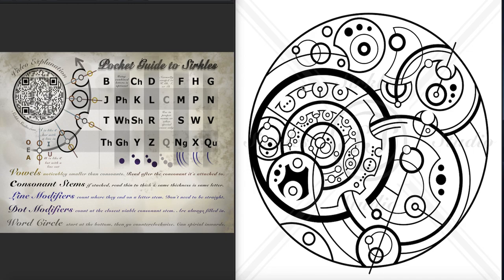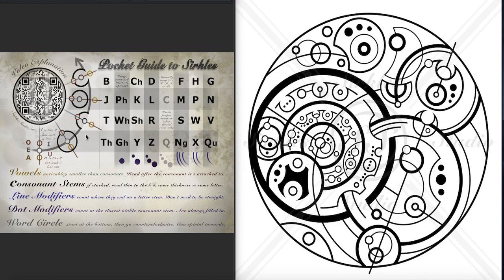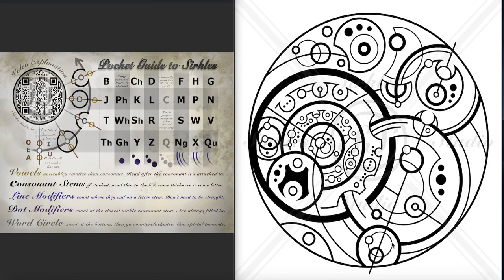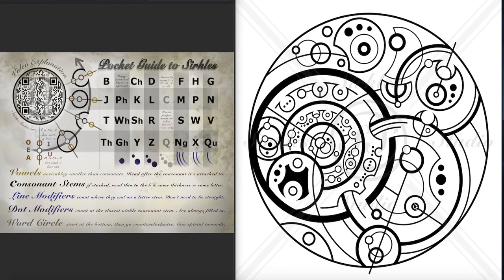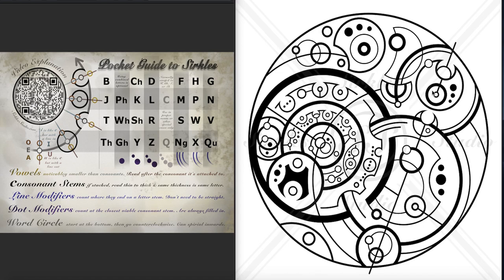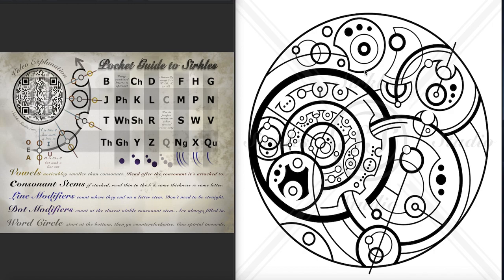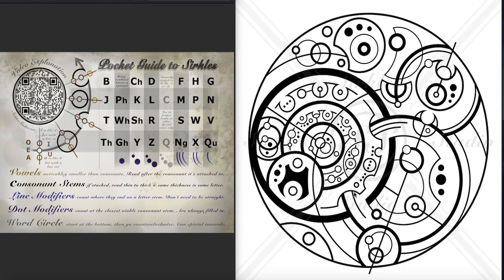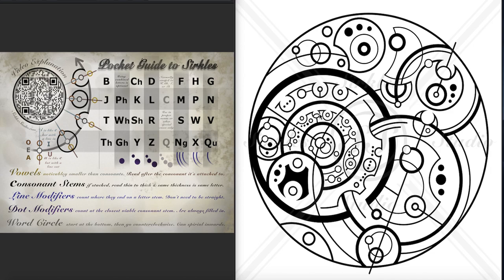"The purpose of life is to..."